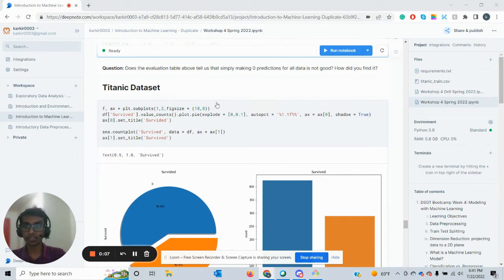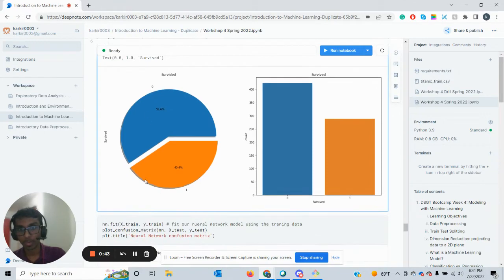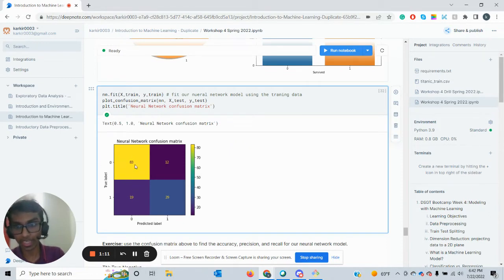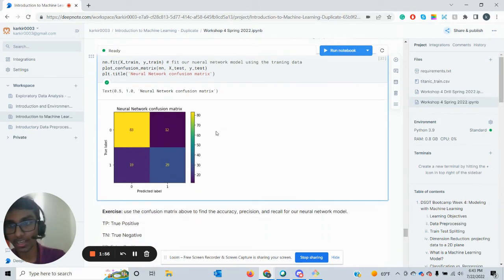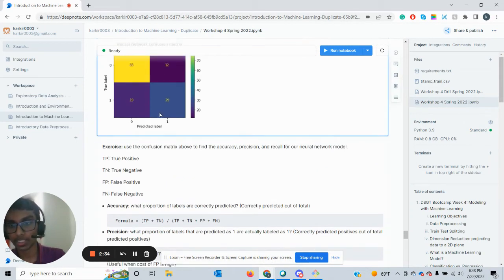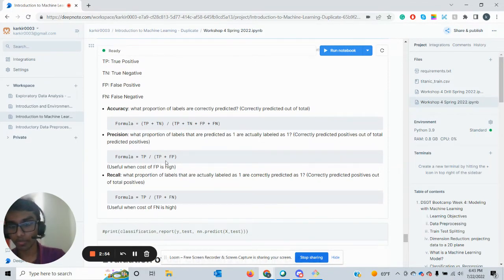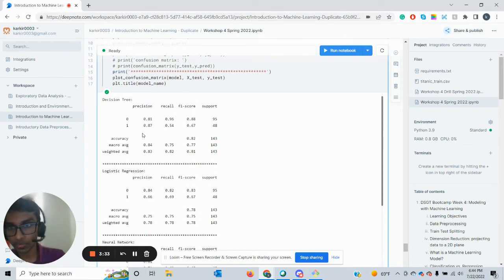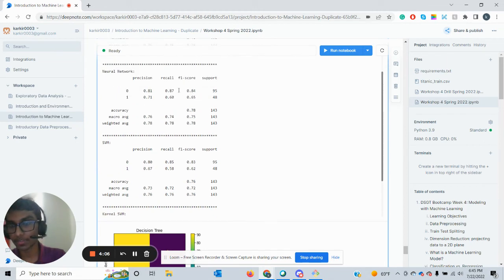[4.7] Introduction to Machine Learning: Comparison of Models on Titanic Dataset